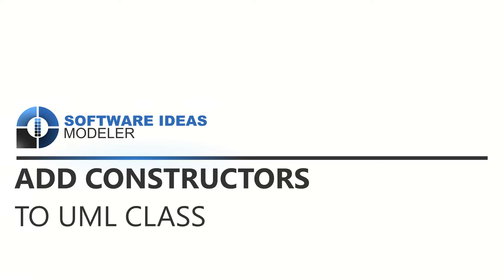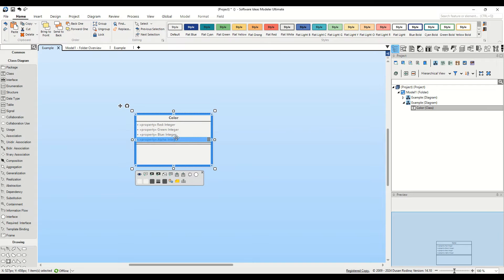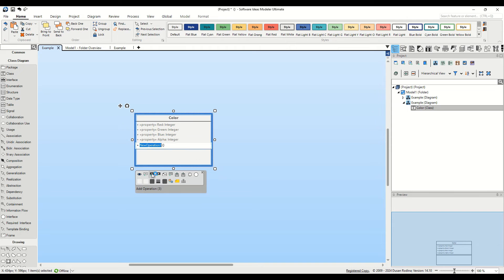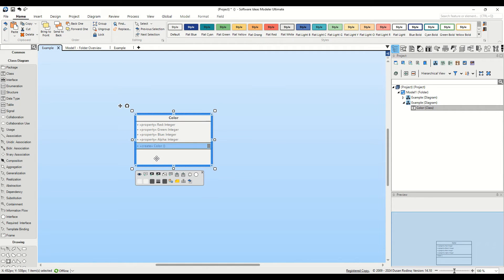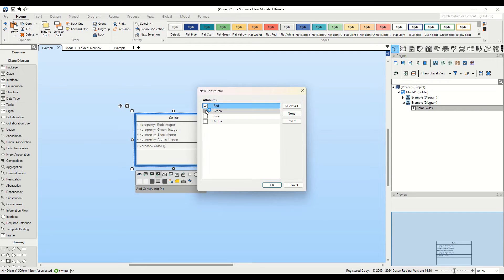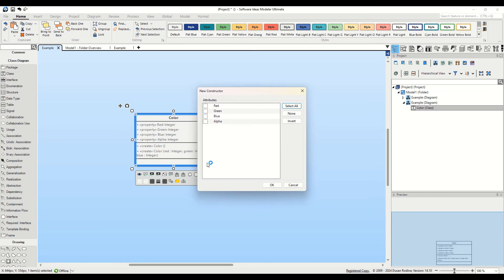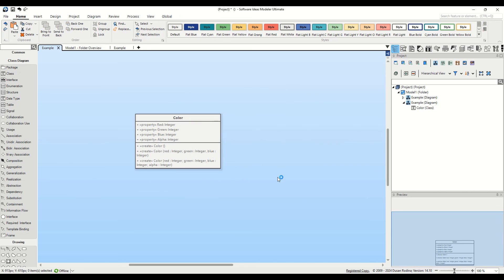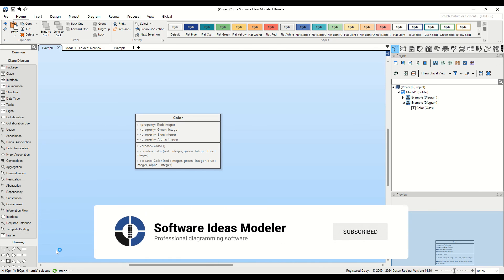Add Constructors To UML Class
In this tutorial, we'll be exploring various methods to add constructors to a class in Software Ideas Modeler, which is crucial for streamlining your software design process and enhancing the effectiveness of your UML diagrams creation.